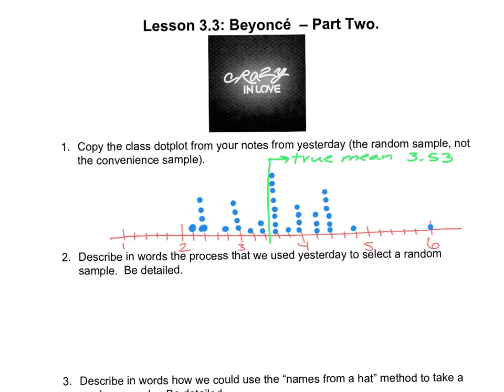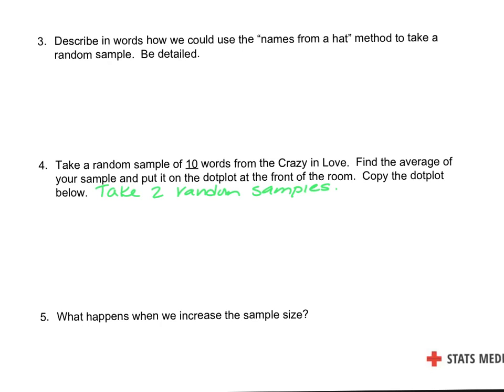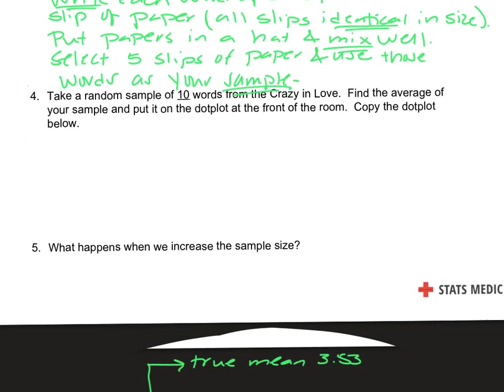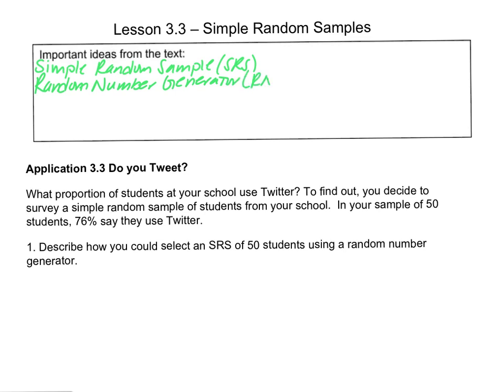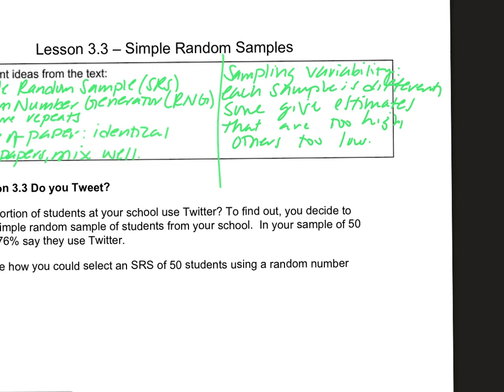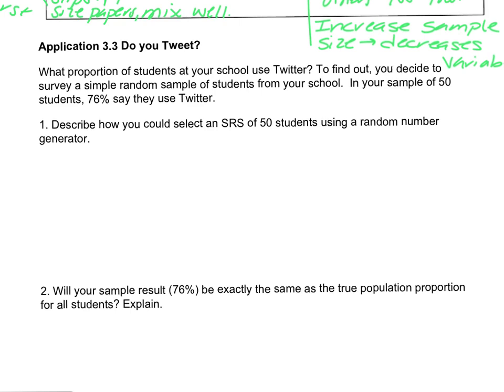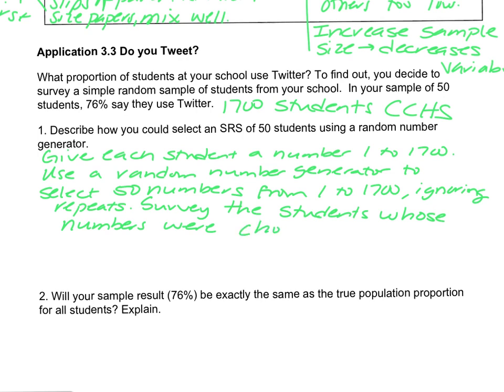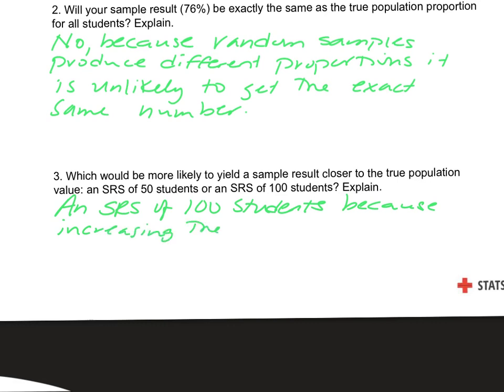Lesson 3.3 - Beyonce